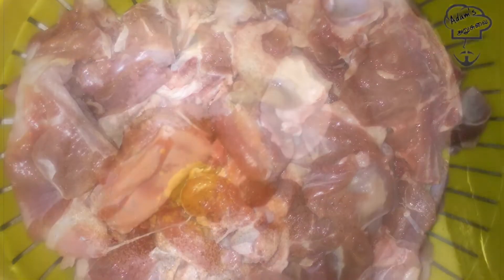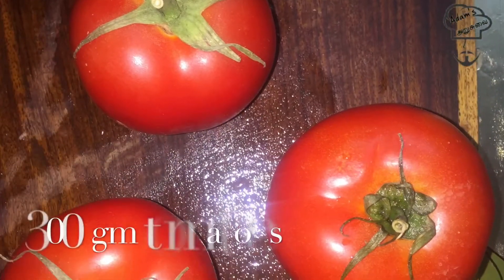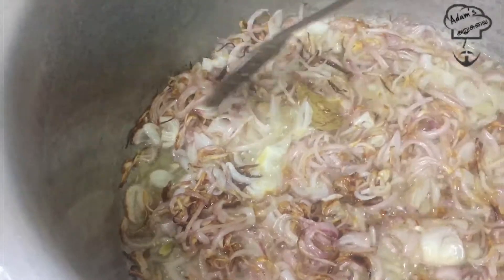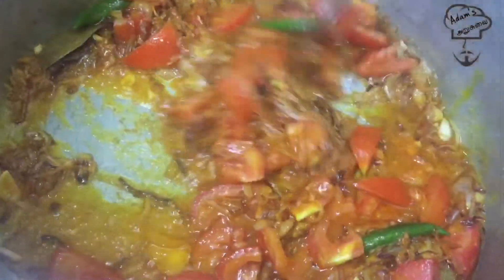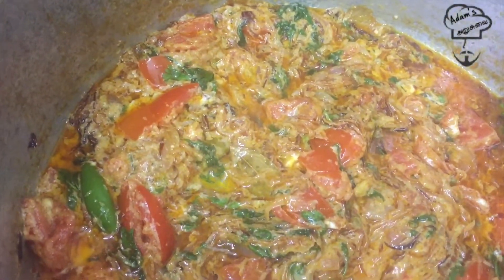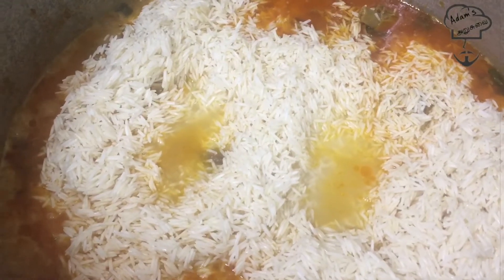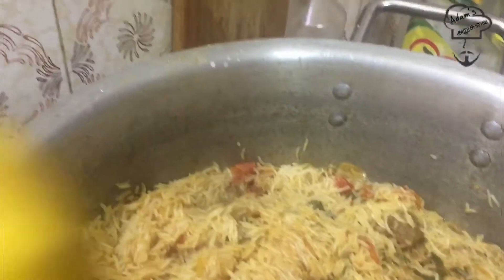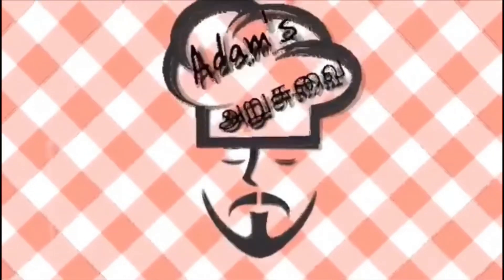MUTTON BIRYANI In Tamil | Mutton Biryani Recipe Cooking In Adam’s அறுசுவை | Goat Biryani In Tamil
Mutton Biryani Recipe is all time favorite for south Indian Peoples. Because of mutton biryani gives extraordinary taste with amazing healthy species.
To make this tasty mutton gravy, we use healthy and traditional ingredients. Finally, we eat delicious mutton biryani, 10 பேருக்கு மட்டன் பிரியாணி | Mutton Biryani in Tamil | Mutton Biryani Recipe is all time favorite for south Indian Peoples. Because of mutton biryani gives extraordinary taste with amazing healthy species.
Today we cook layered mutton biryani recipe by pouring rice and biryani mutton gravy in a single vessel.
To make this tasty mutton gravy, we use healthy and traditional ingredients. Finally, we eat delicious mutton biryani with Eggs.முஸ்லீம் பிரியாணி மசாலா ரகசியம் | How to Make Biriyani Masala In tamil
முஸ்லீம் வீடுகளில் பிரியாணி மசாலா ரகசியம் இதுதான்,
இதுபோன்று செய்து நீங்களும் அசத்துங்கள் Adams Arusuvai